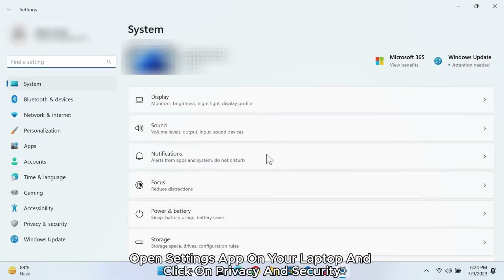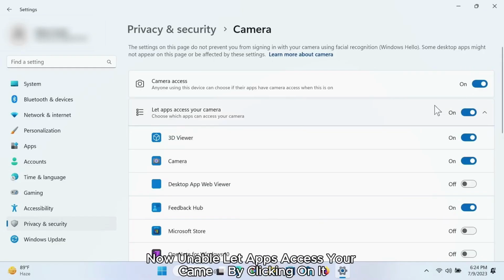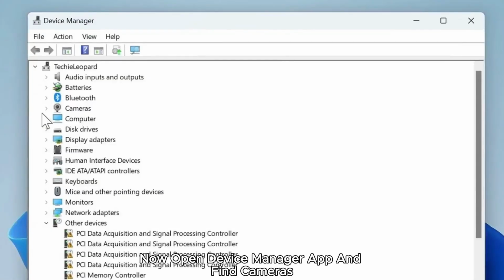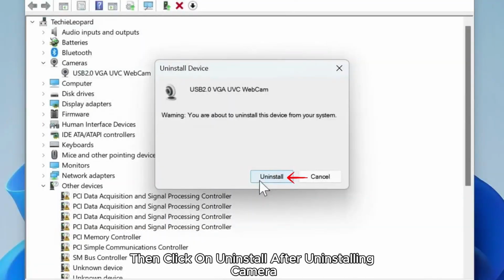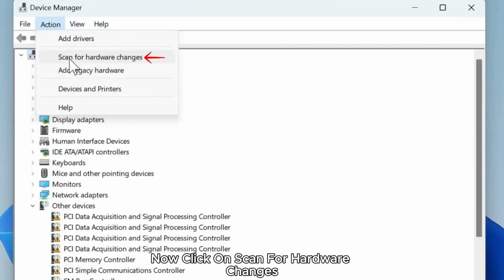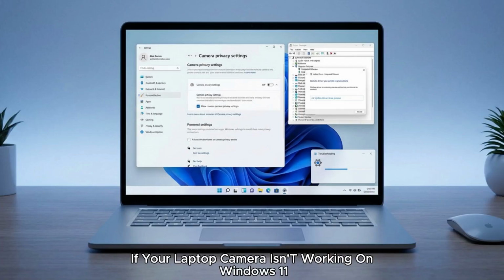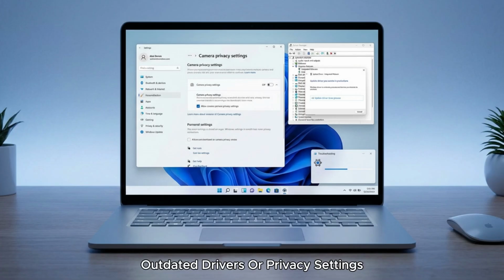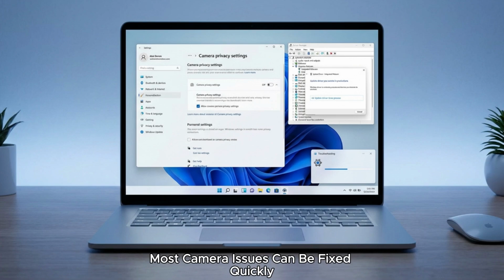How to fix camera on laptop windows 11 (2026) I DOUBLE Z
Open Settings → Privacy & Security → Camera → Enable access, then update drivers and restart your laptop.
These quick steps show how to fix camera issues on Windows 11.

This video shows how to fix camera on laptop Windows 11 in 2026 with easy and effective solutions. If your laptop camera is not working, not detected, showing a black screen, or not opening in apps like Zoom, Teams, Skype, or Google Meet, this guide will help you fix it step by step.

You’ll learn how to enable camera permissions in Windows 11, check device manager for camera driver errors, update or reinstall webcam drivers, reset the Camera app, and fix common Windows 11 camera settings issues. This tutorial also covers fixes for built-in webcams on HP, Dell, Lenovo, ASUS, Acer, and other laptops.

This guide is useful for students, professionals, and remote workers in the USA, UK, Canada, France, and across Europe who need their webcam working properly for video calls, online classes, meetings, and streaming.